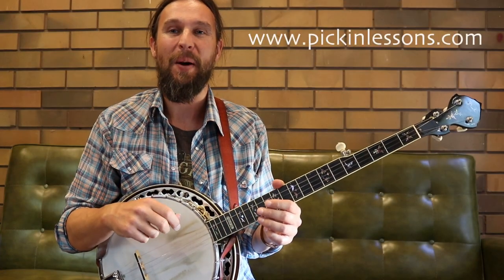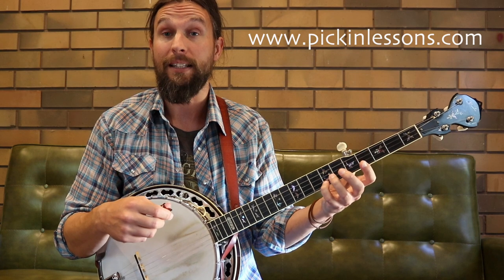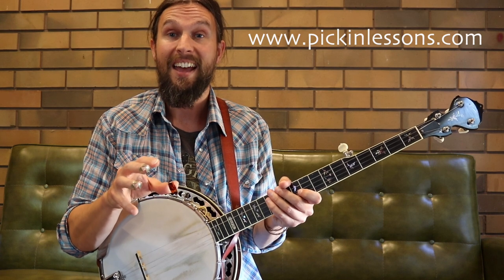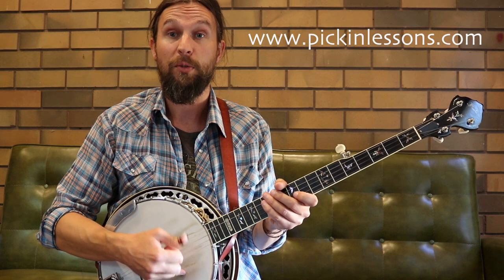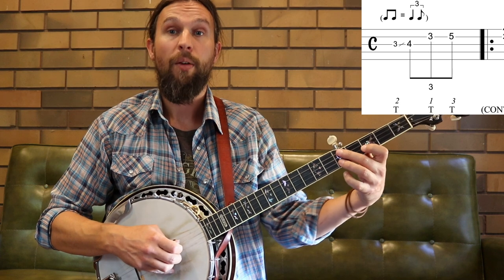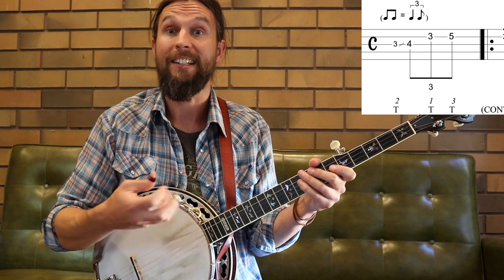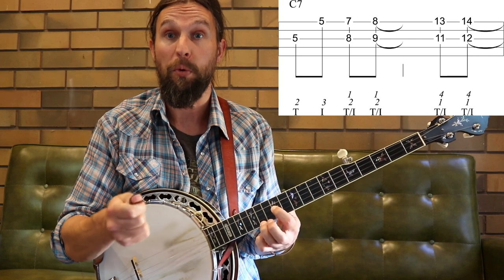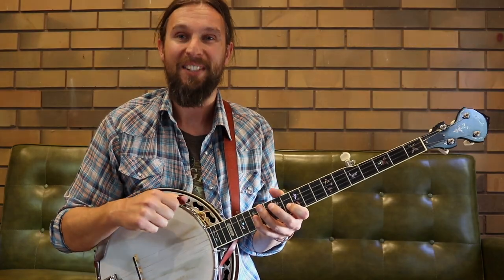Blues in G: Banjo Lesson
G'day! In this banjo lesson we'll take a look at a Blues in G using the blues scale, major blues scale and arpeggios for the chords in the 12 bar blues, played in G, plus we'll also learn a number of licks to suit these chords. As part of this lesson we'll dive into some ideas to help you take your licks to the next level!

This is the second blues lesson for the banjo, make sure you start with Blues Scale: Banjo Lesson where we cover some of the scales and arpeggios we'll be using, plus there are a bunch more licks to learn first!